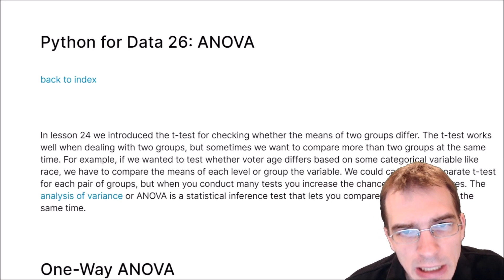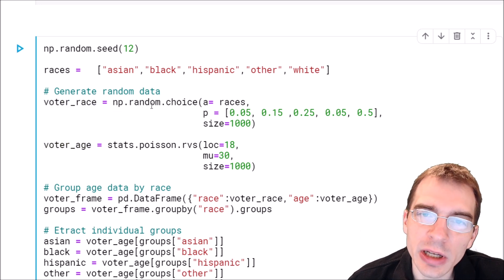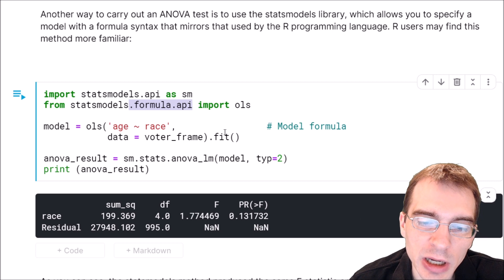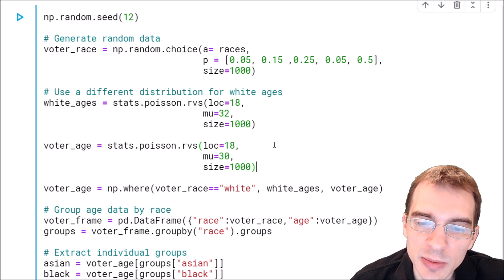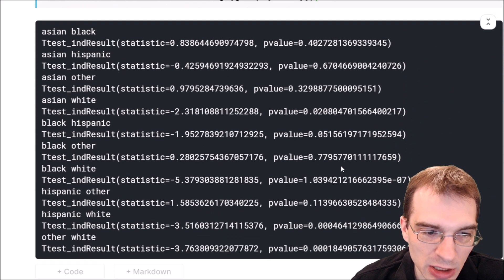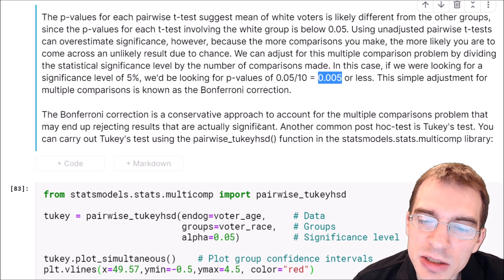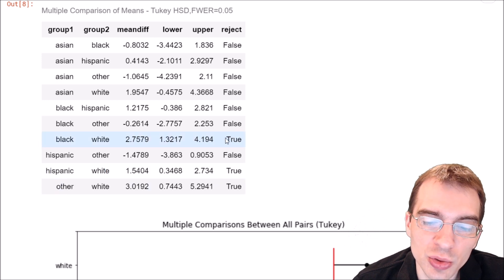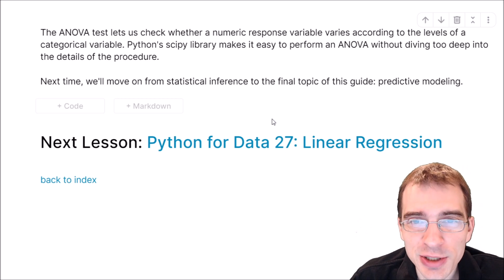Python for Data Analysis: ANOVA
This video covers the basics of how to perform ANOVA tests in Python.